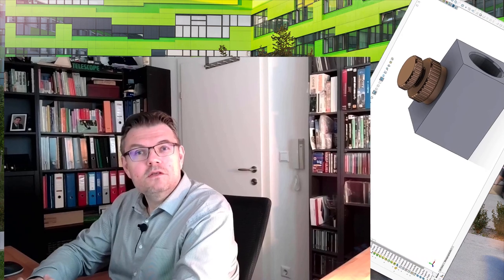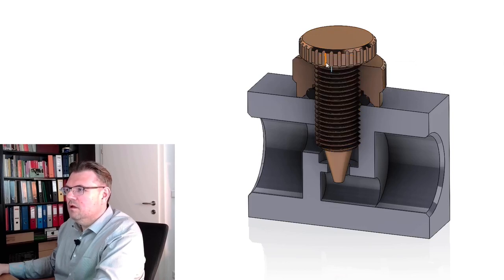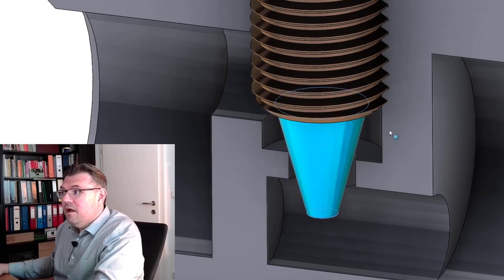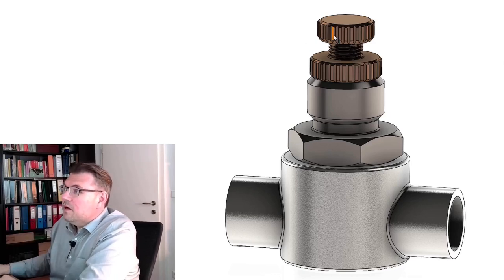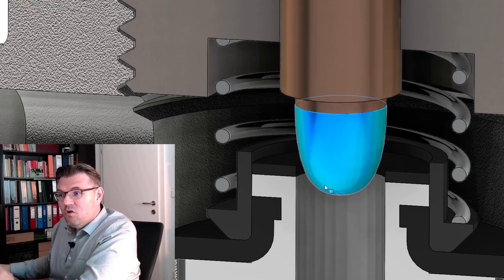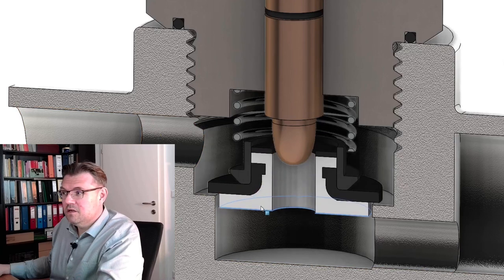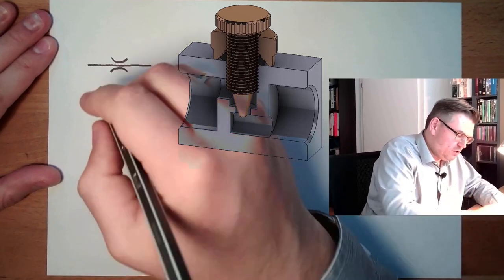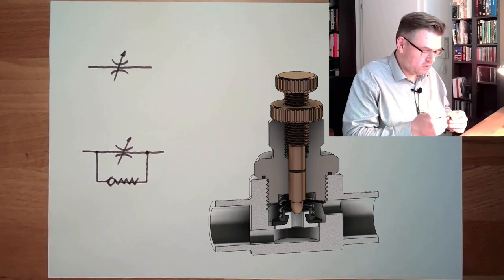Pneumatics 35: Throttle Valve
The throttle- and the throttle-check-valve. A brief look inside how these things are working.